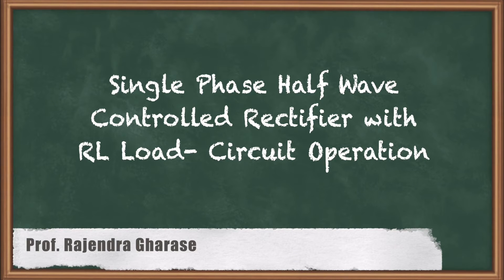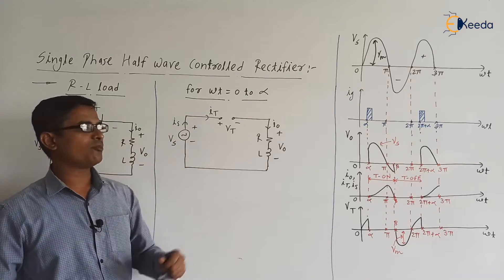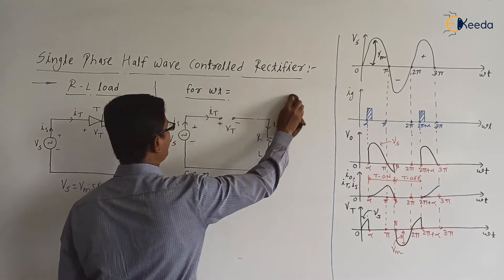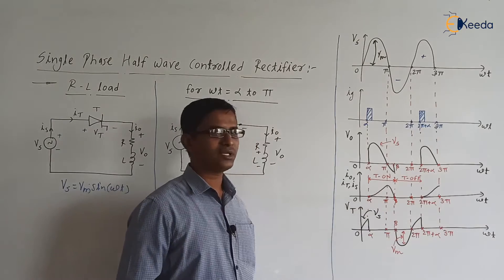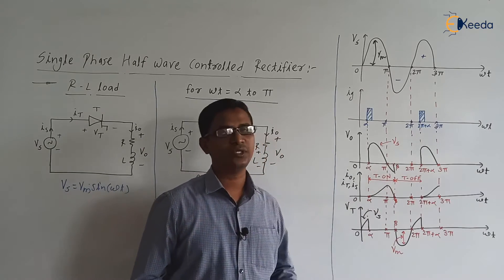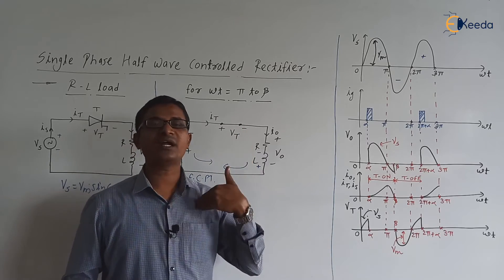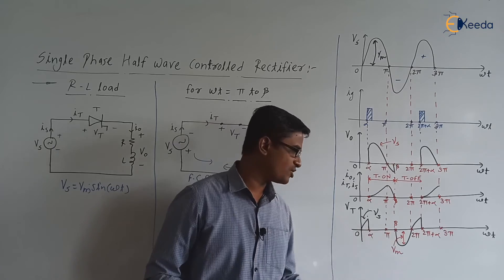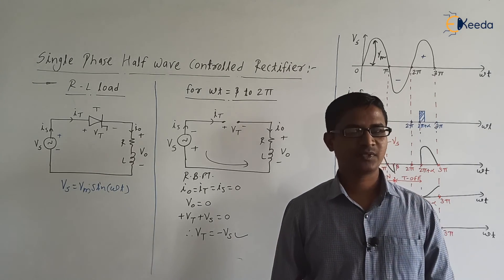Mastering Single Phase Half-Wave Controlled Rectifier | RL Load Circuit Operation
Welcome to our latest tutorial on Power Electronics for GATE aspirants! In this video, we dive deep into the intricacies of "Mastering Single Phase Half-Wave Controlled Rectifier" with a specific focus on RL Load Circuit Operation.

🔍 Key Topics Covered:

Introduction to Single Phase Half-Wave Controlled Rectifier
Understanding RL Load Circuit Operation
Analysis of Power Electronic Systems
GATE Exam Perspective on the Topic

Happy Learning.